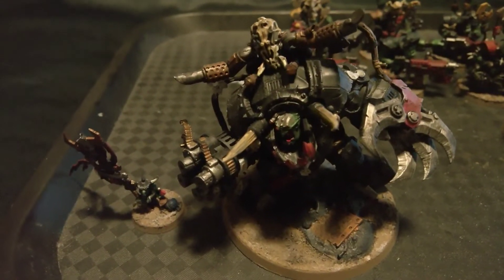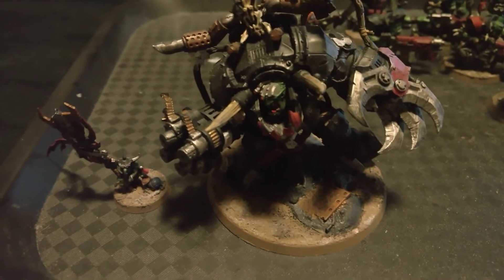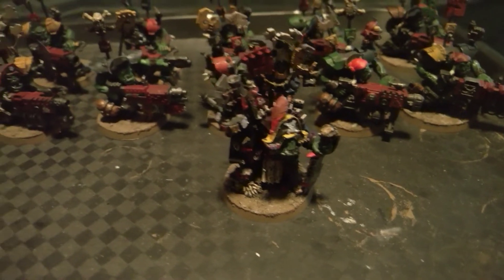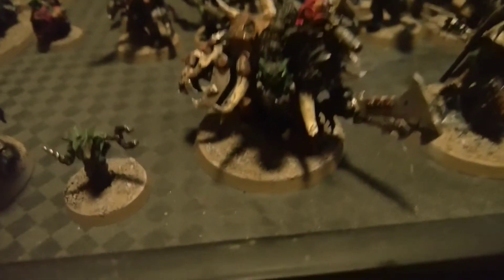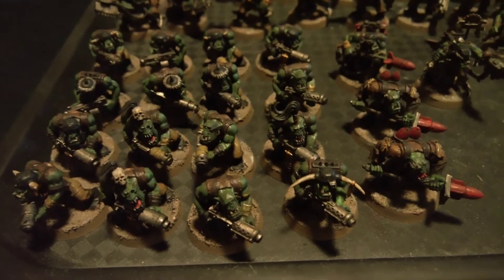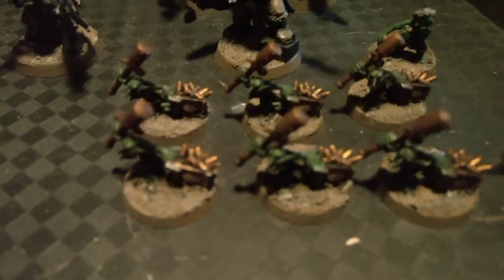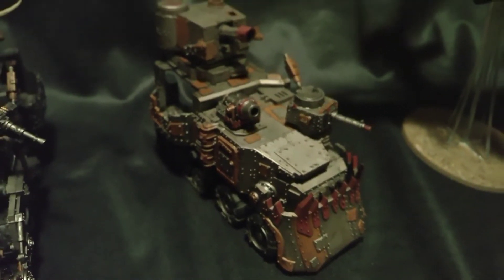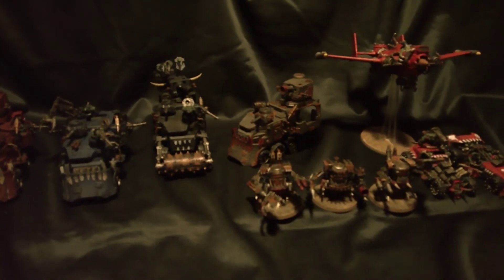Orktober Update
This is a hastily put together video to show what I painted during Orktober this year.